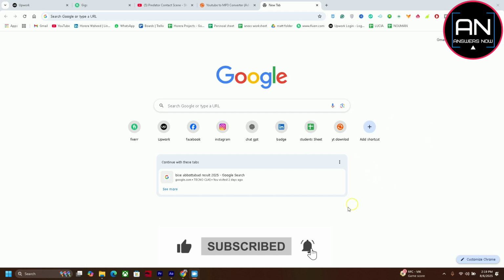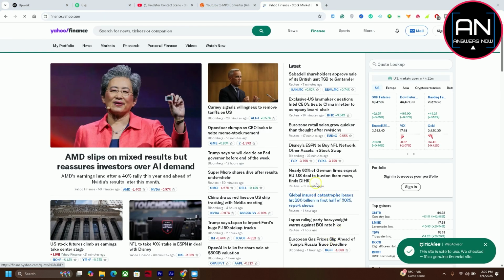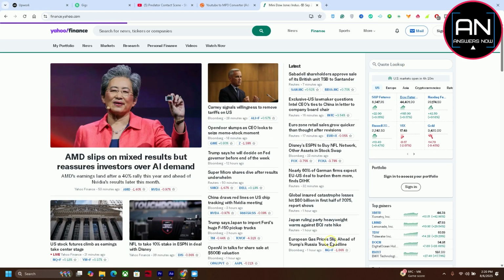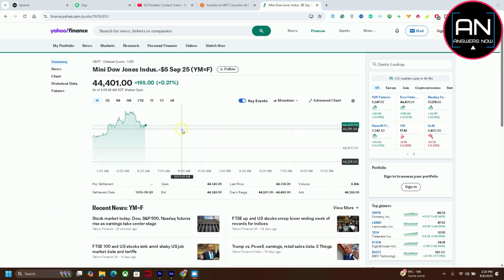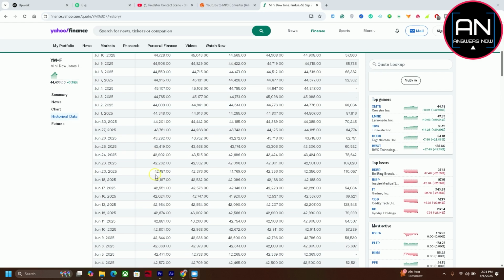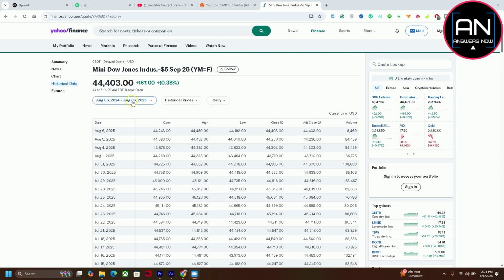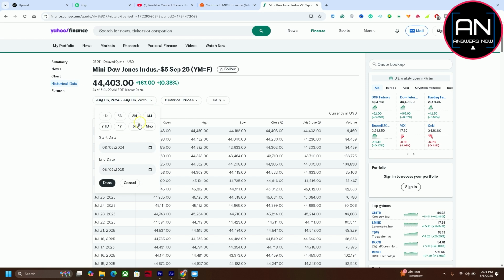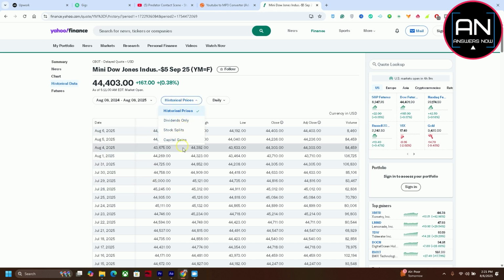How to Download Historical Data From Yahoo Finance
In today's video i'm going to show you how to download historical data from yahoo finance, easy and simple tutorial to follow.